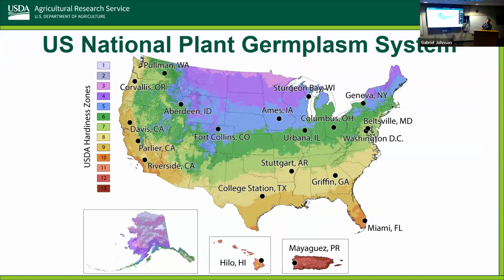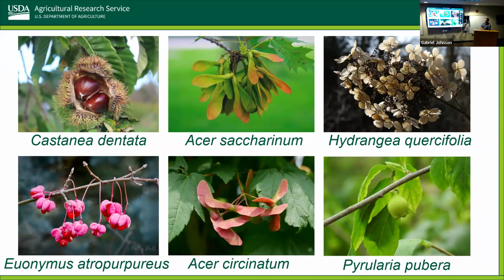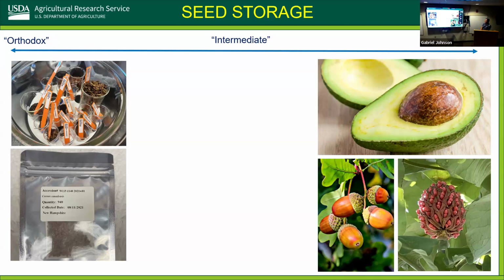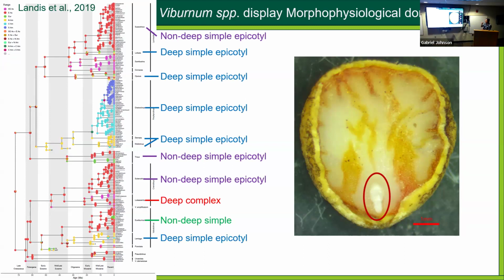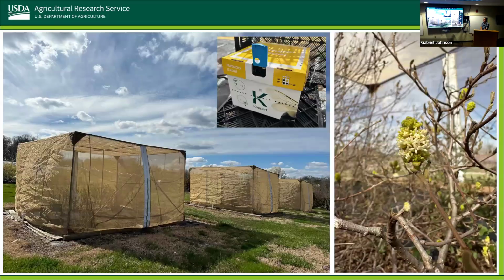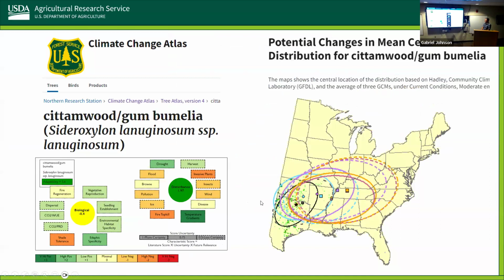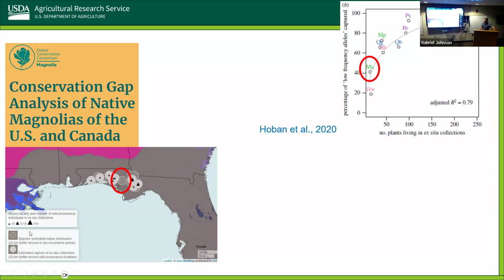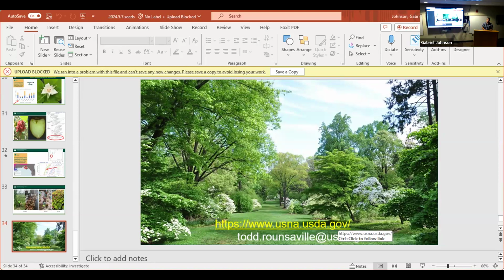May 7, 2024 - Todd Rounsaville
Todd Rounsaville of the U.S. National Arboretum spoke about "Seed Physiology Drives Plant Conservation Strategies."